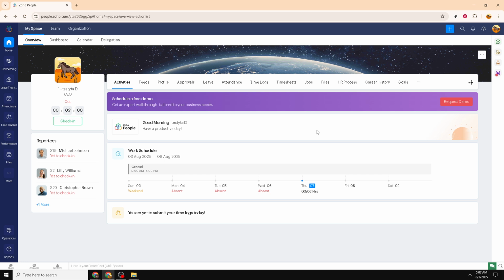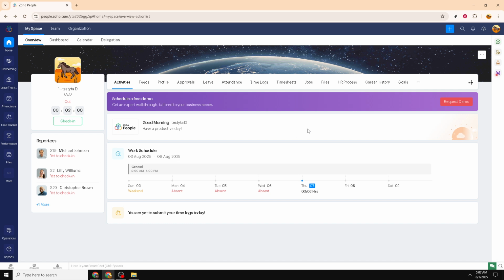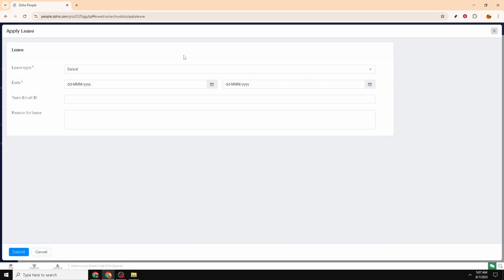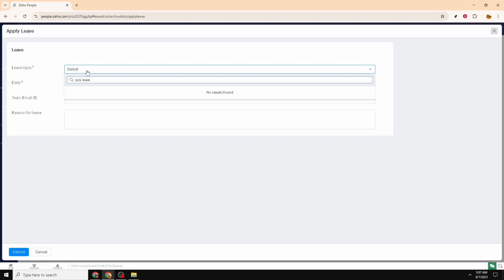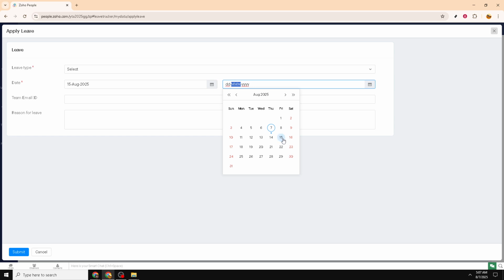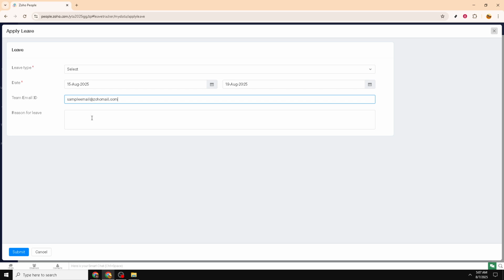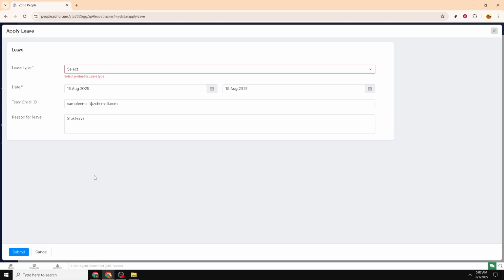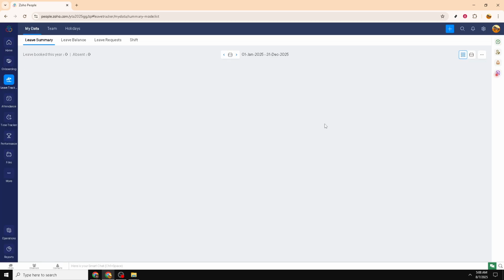How To Apply Leave on Zoho { 2025 edition }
How To Apply Leave on Zoho